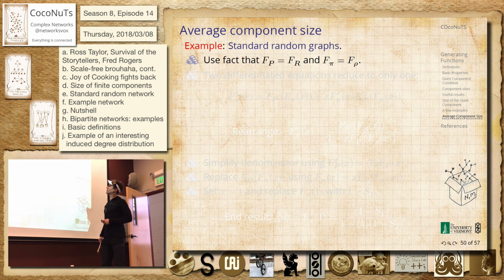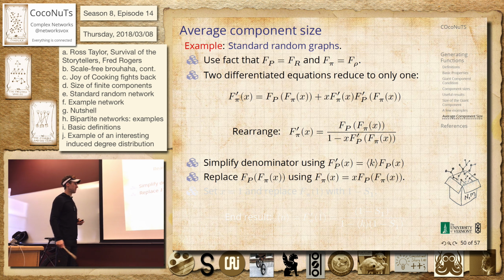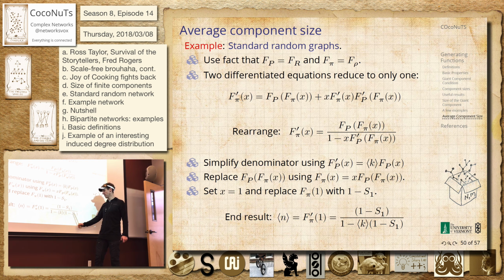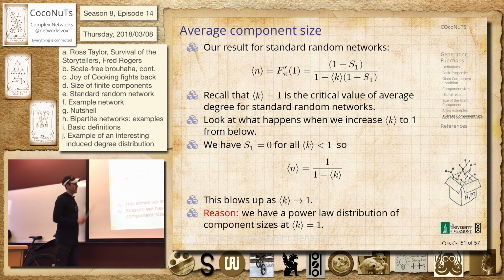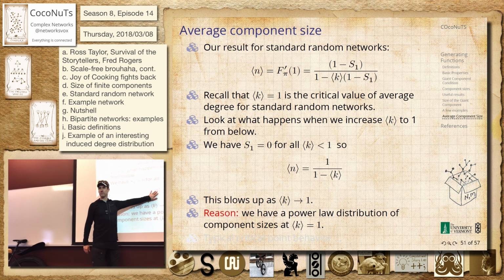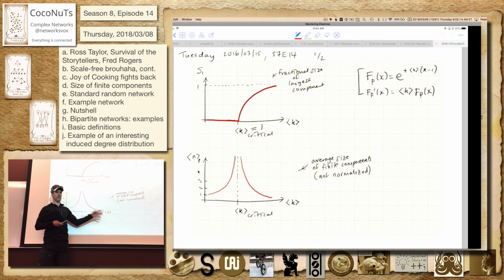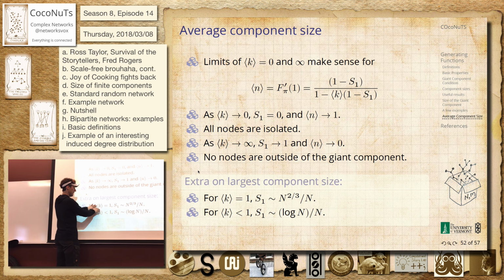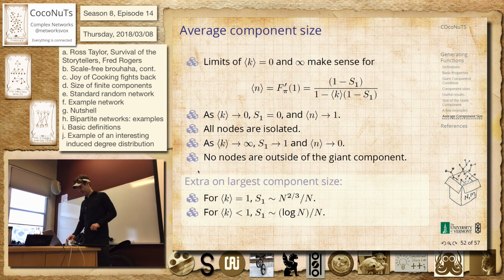S8E14e: Distribution of finite component sizes: Standard random networks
Season 8, Episode 14e
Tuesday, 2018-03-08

Distribution of finite component sizes: Standard random networks